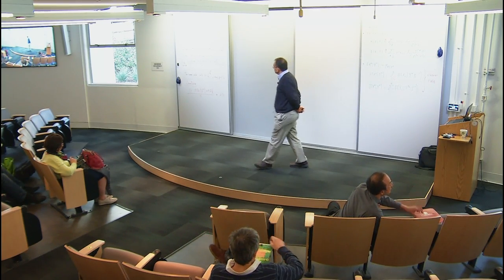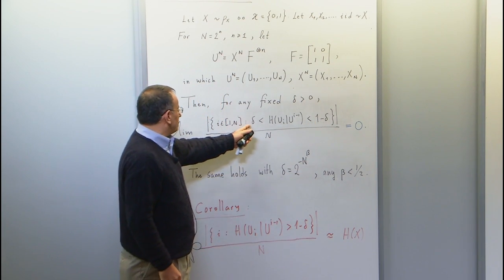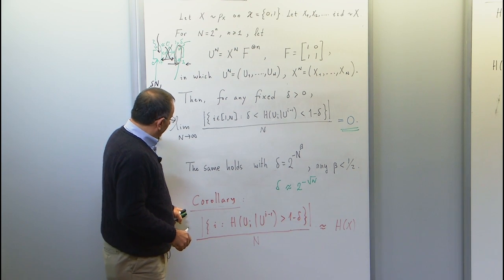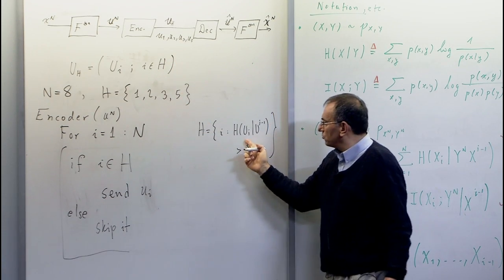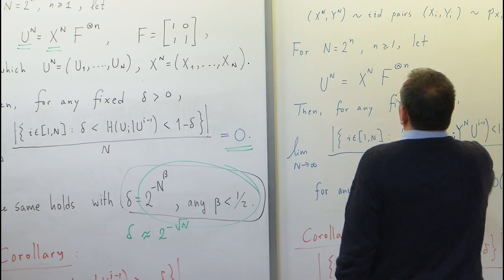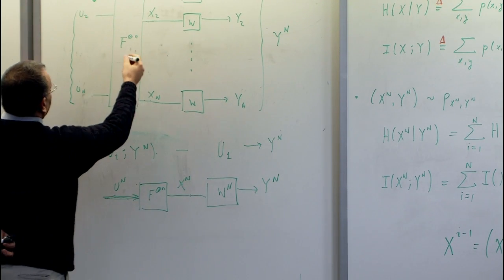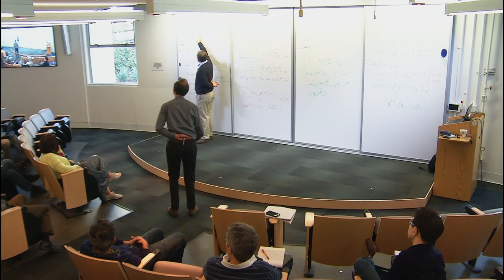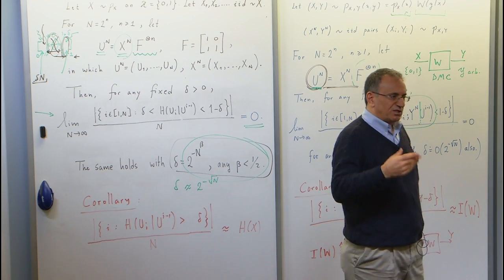Polar Codes I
Erdal Arikan, Bilkent University
Information Theory Boot Camp